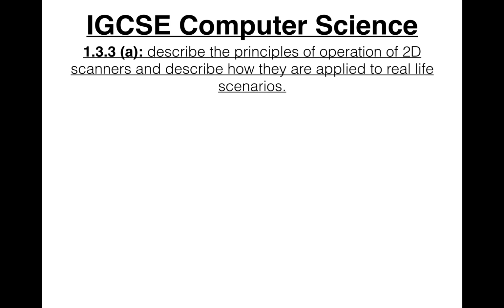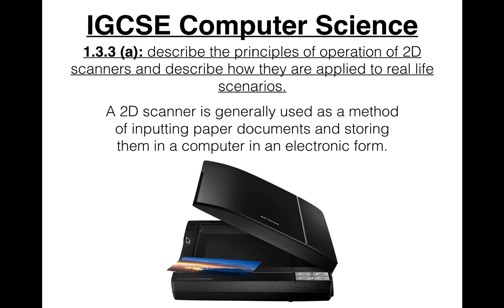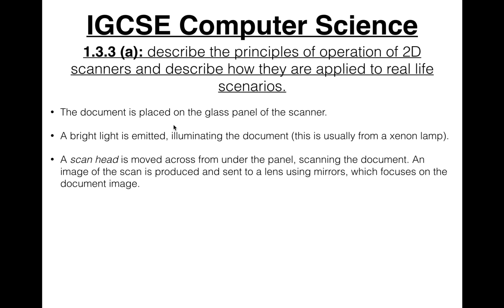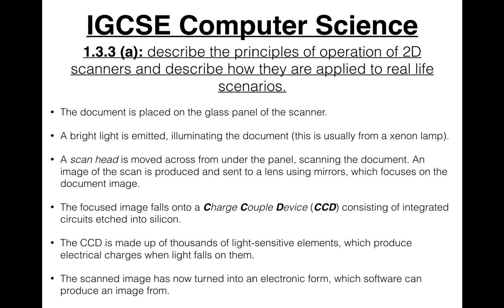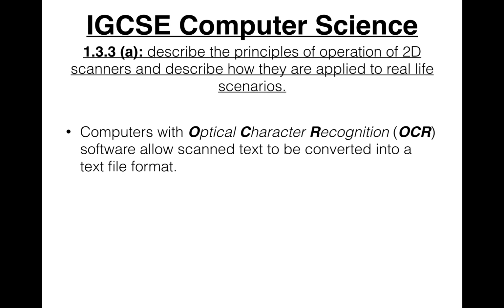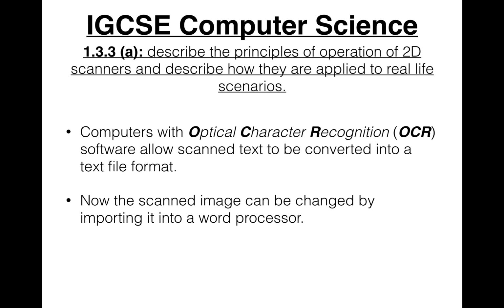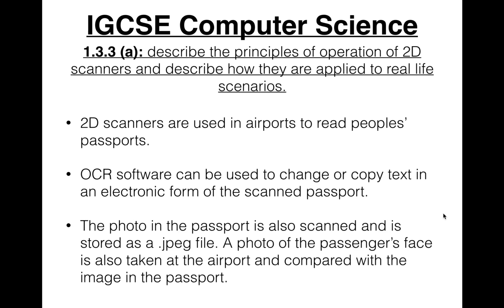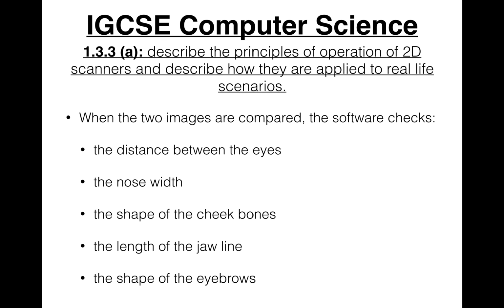2D Scanners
2D Scanners